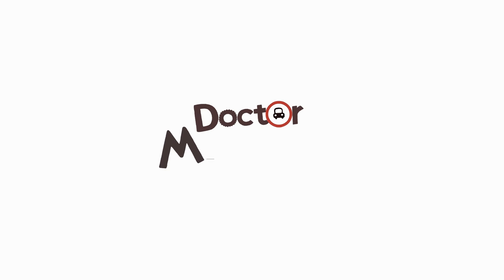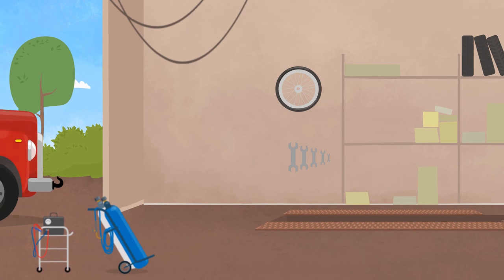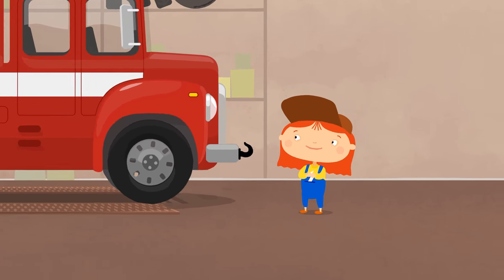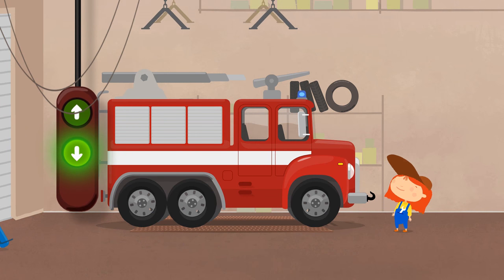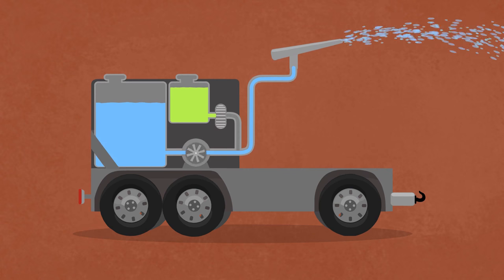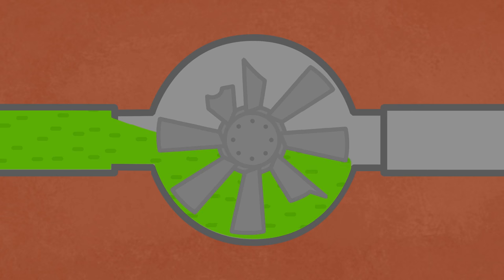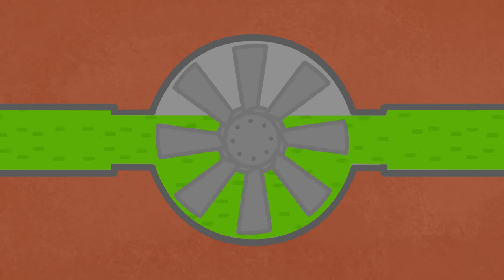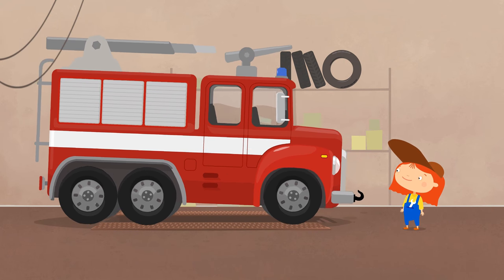Doctor McWheelie and the fire truck. Car cartoons.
Come watch car cartoons and kids' cartoons on our KidsFirstTV channel for kids! Repair cars and trucks with our car doctor, and learn all about cars with Doctor McWheelie. A fire truck 🚒 can put out a fire, but this particular fire engine has trouble with foam and water 💦. Don't worry, fire truck for kids, Doc McWheelie can help you! Brand new Dr McWheelie (English) and fire engine cartoon.